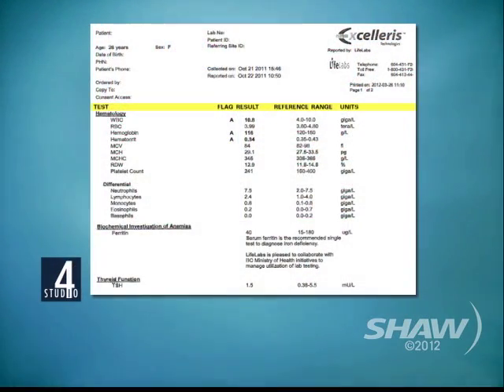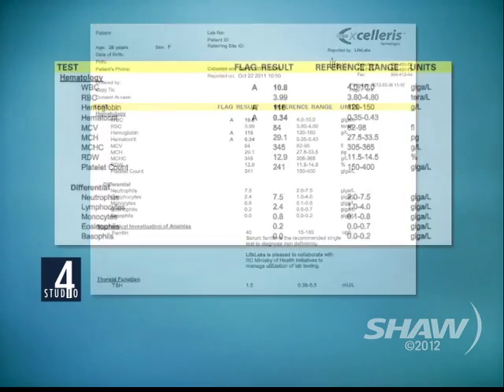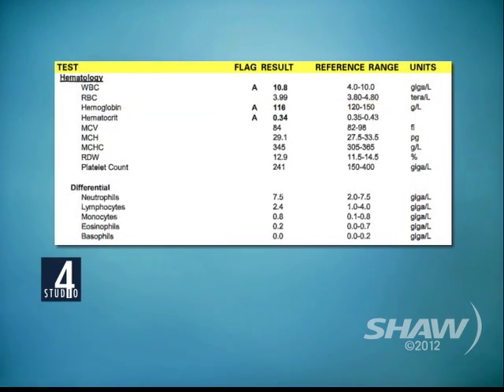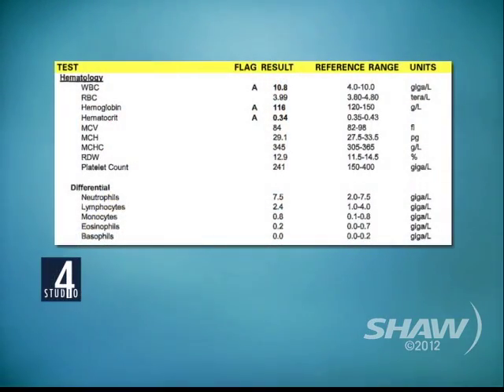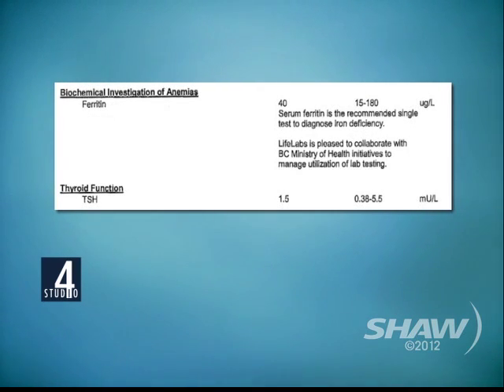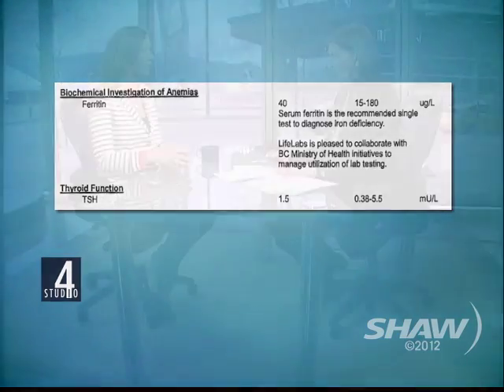Lorna Vanderhaeghe on Studio 4 with Fanny Kiefer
Medical Researcher & Author Lorna Vanderhaeghe returns to Studio 4with Fanny Kiefer on SHAW TV and discusses how to read blood tests and make sense  of them